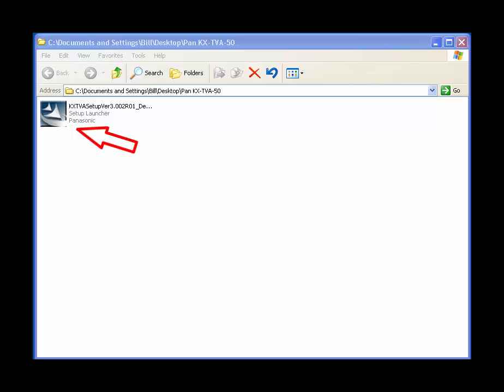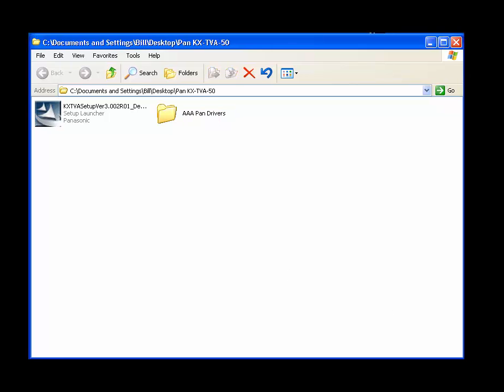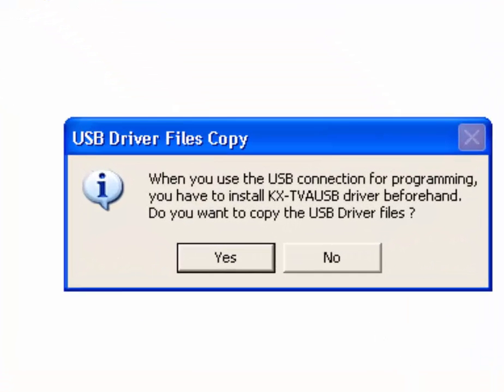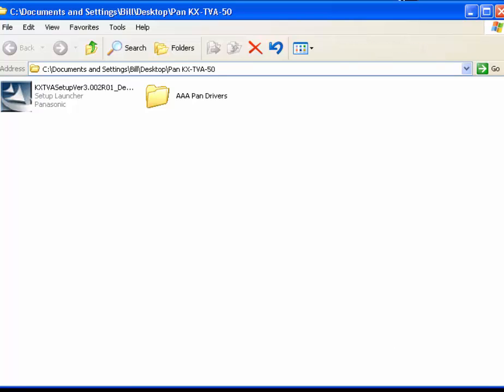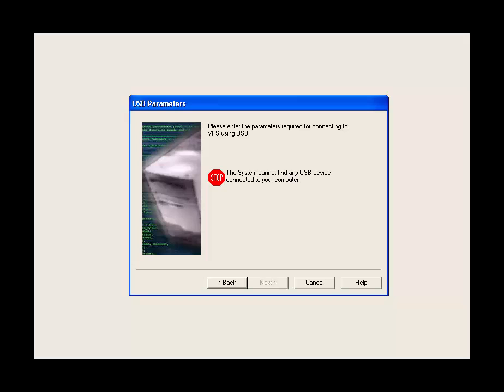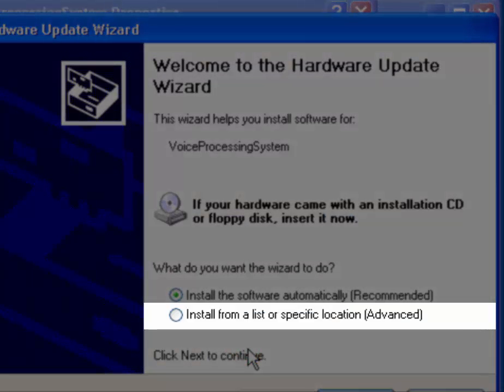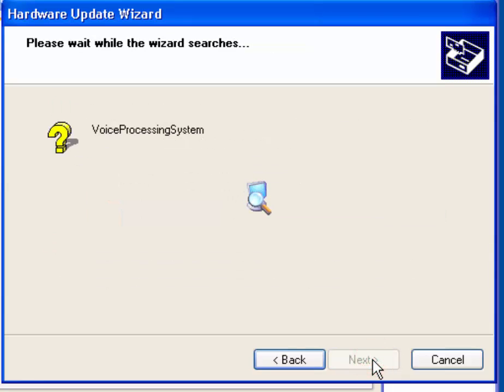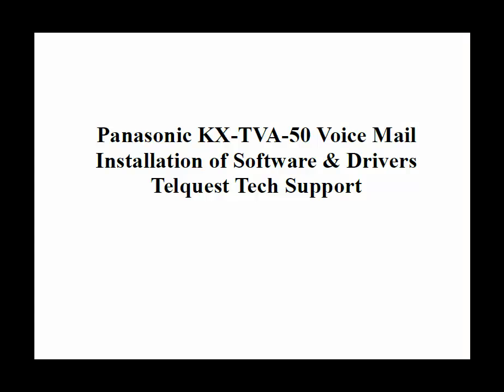Pan KX-TVA50 Software Install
Install software with focus on Driver install.